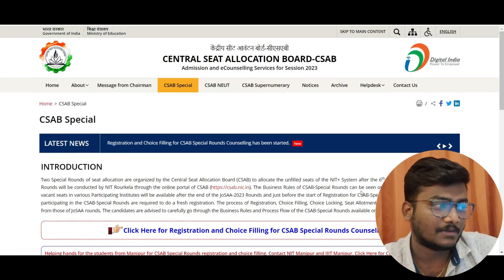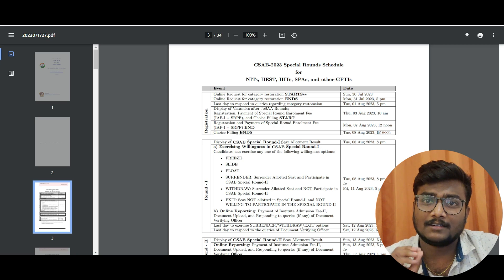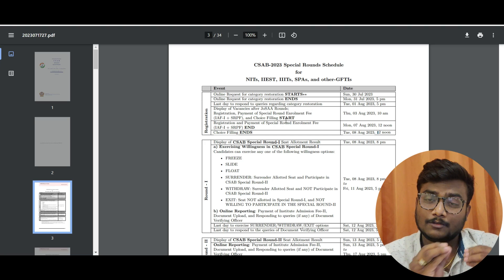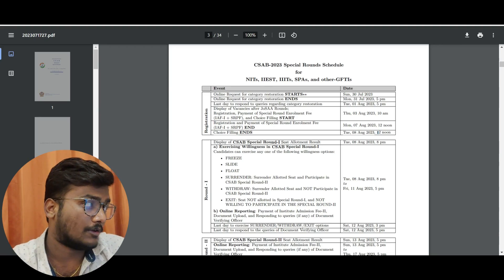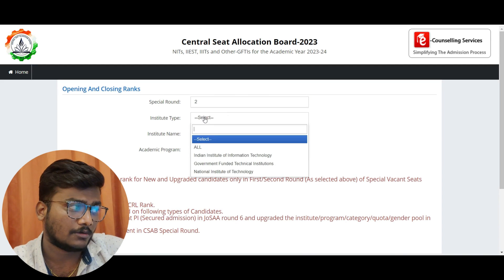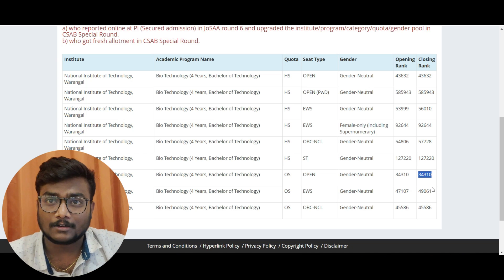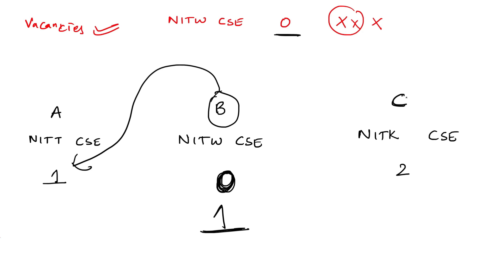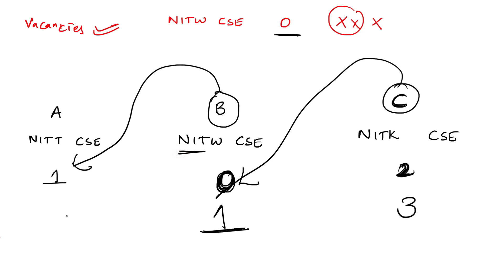CSAB 2023 | Important Tips for Choice Filling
Call Me & Clear Your Doubts :
Any Queries:
Personal Details:
Sai Charan Malyala
B.Tech. Graduate